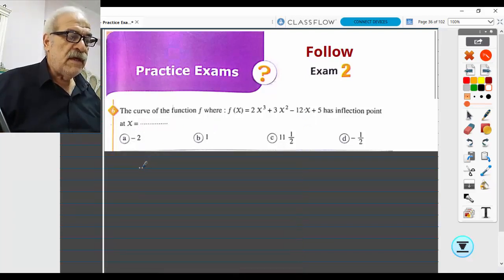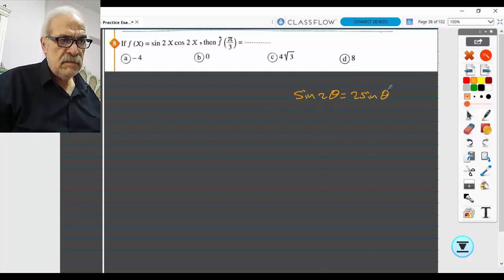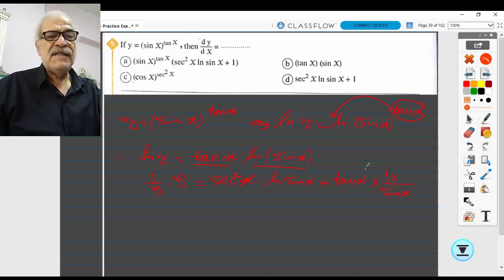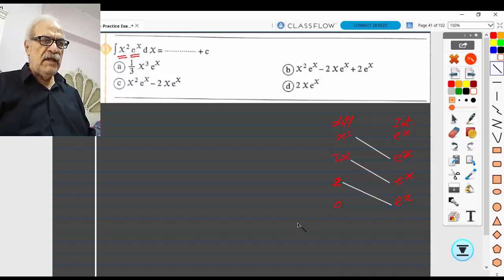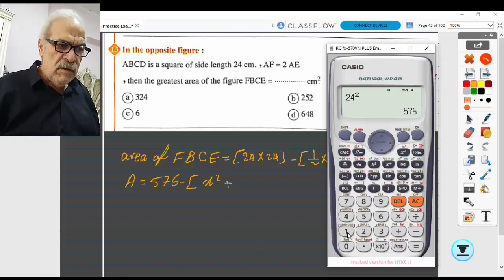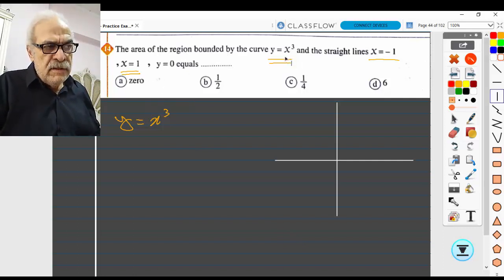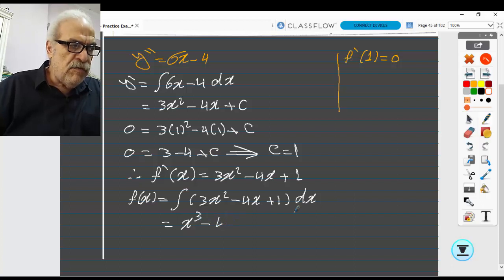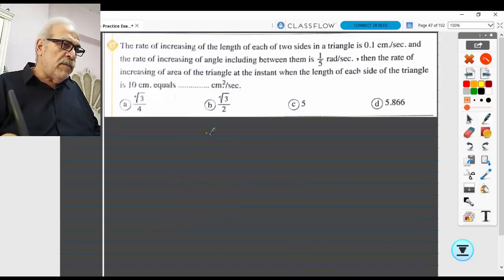Revision Calculus Sec 3 | answers of Practice Exam (2) Part (2) El Moasser- المعاصر 2021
in this video: How to solve different problems in: Finding the limit of a function approaches to the number e and its multiples-  Integration of trigonometric functions-  Two equations of the tangent and normal to a curve- Related time rates- Integration of the exponential and logarithmic functions- Increasing and decreasing of the functions- Maximum and minimum values- Applications on maximum and minimum values- Methods of integration-